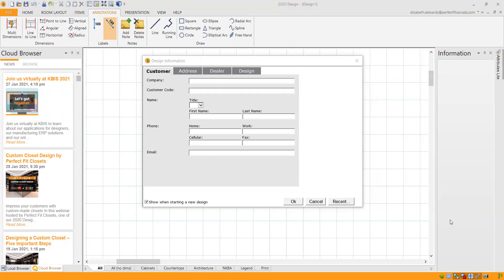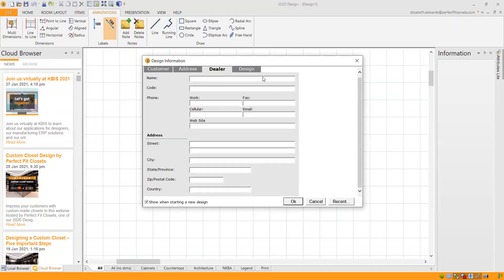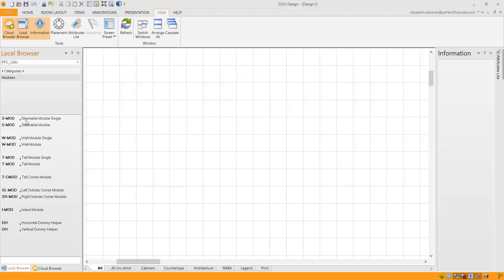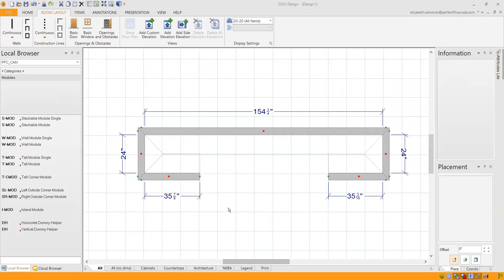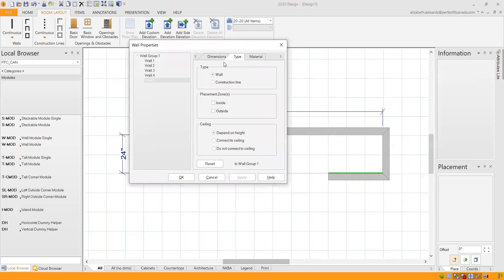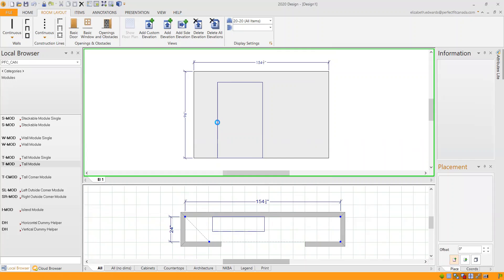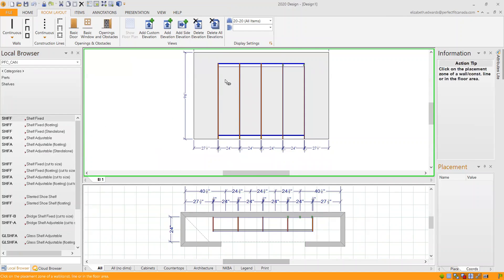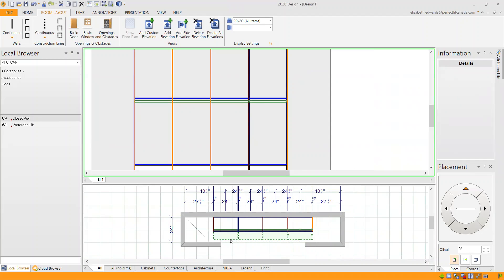PFC Webinar Feb 9 2021